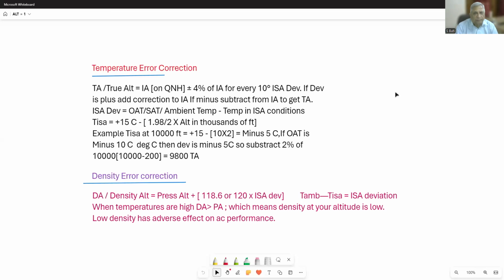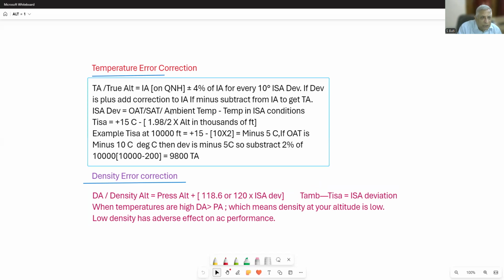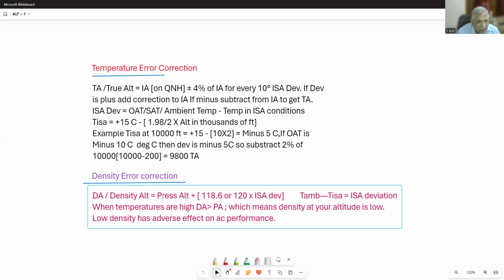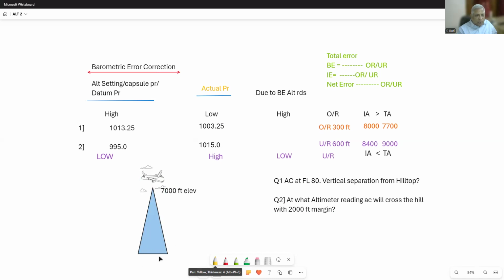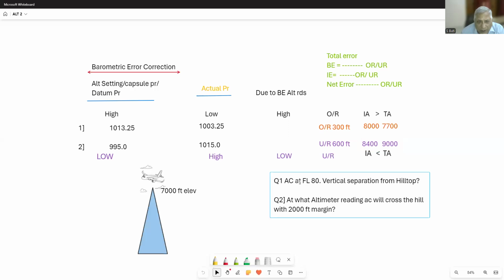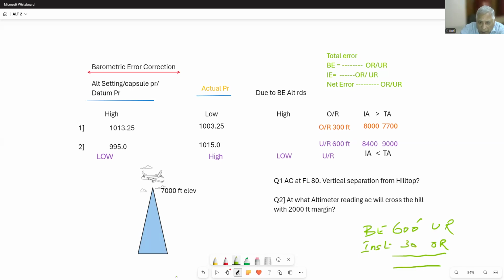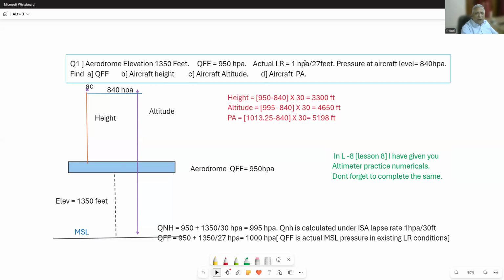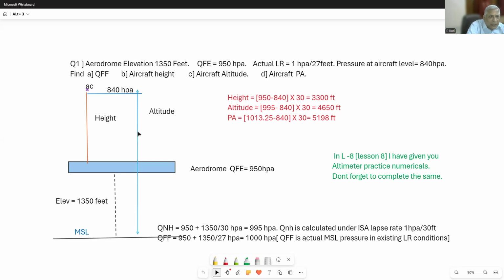L 2 ALTIMETER True ALT DA & Barometric errors correction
Continuation of previous lesson L 1 on Altimeter CPL ATPL exams